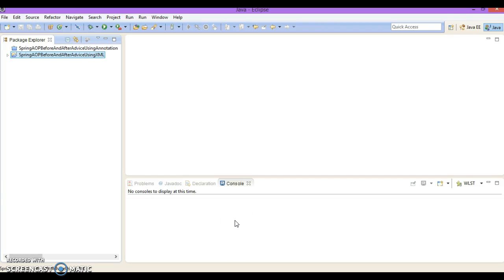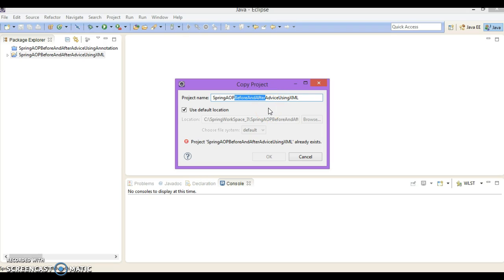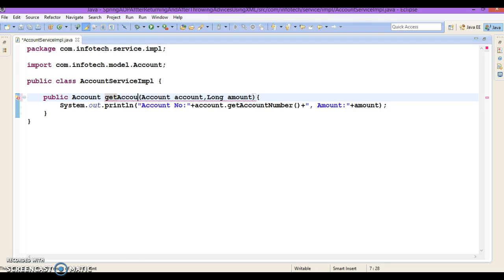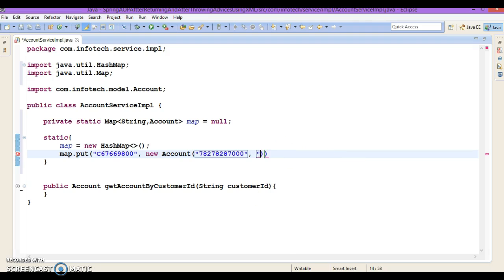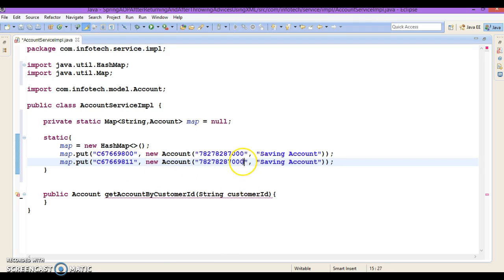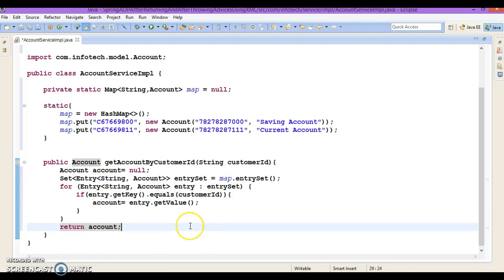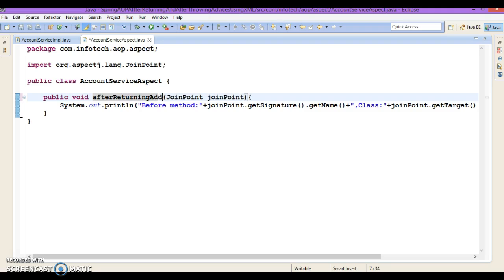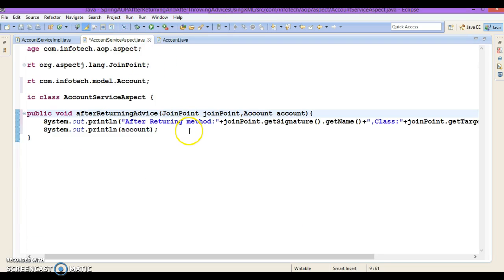87. After Returning and After Throwing Advices using XML Configuration _PART1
In this video you will learn how to implement Spring AOP After Returning and After Throwing Advices using XML Configuration approach.